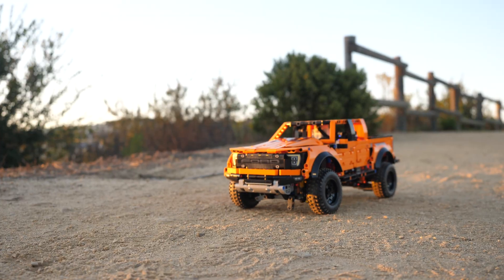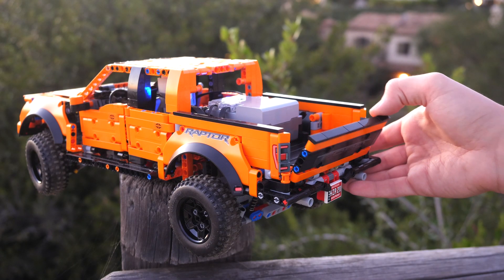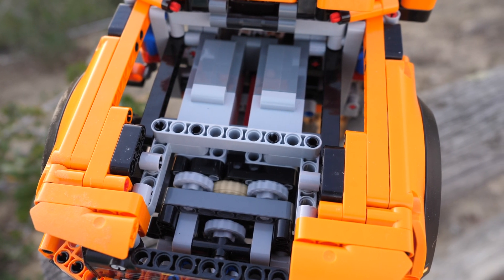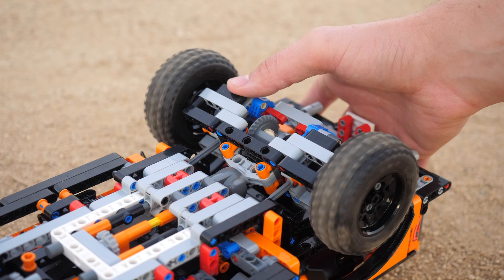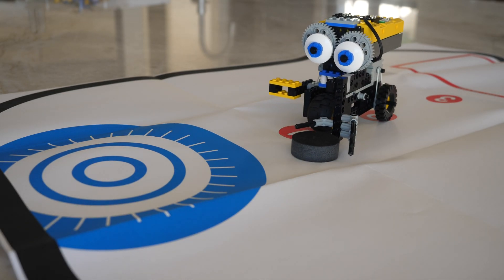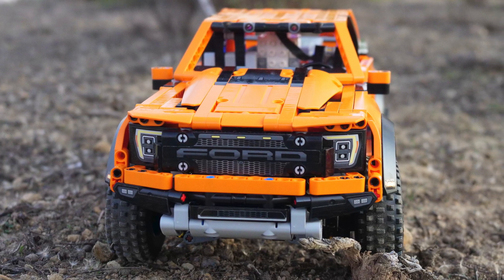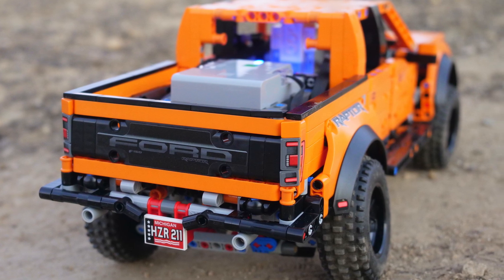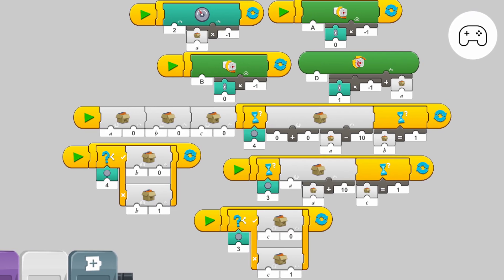LEGO Technic Ford Raptor F-150 Full RC Mod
I have modified the LEGO Technic Ford Raptor 42126 to be fully remotely controlled! This mod requires two powered up L motors, one technic hub, and one medium linear motor (found in lego boost). This car still maintains most of the original functionality.